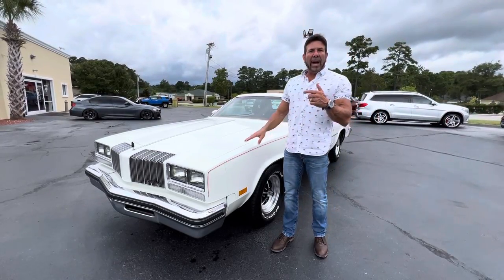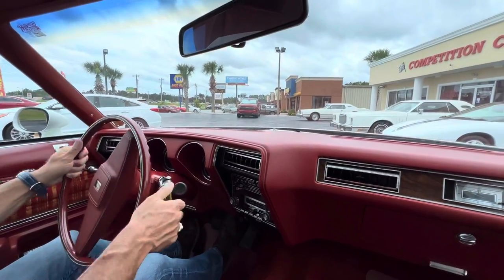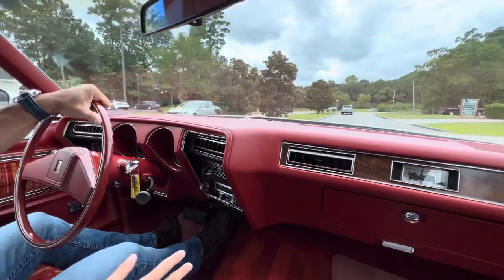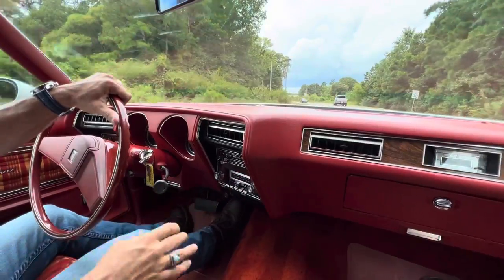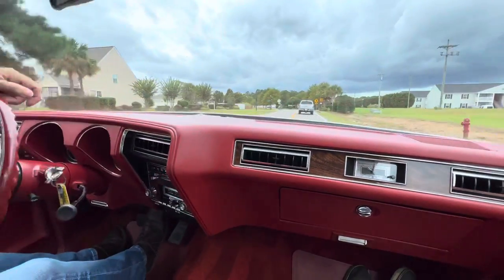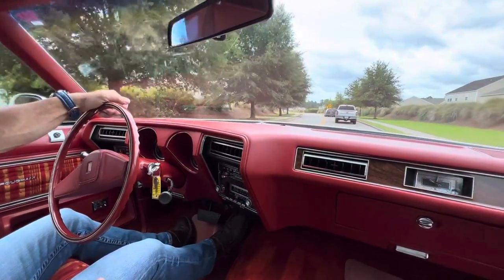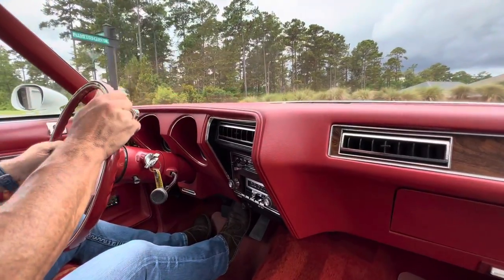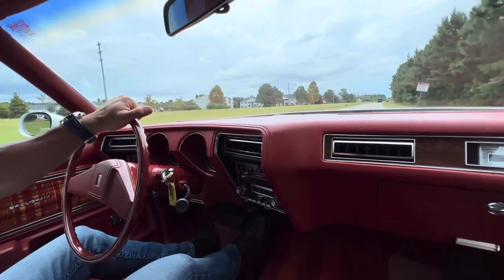1977 Oldsmobile Cutlass Supreme Brougham Driving Video!!! 38,000 ORIGINAL MILES